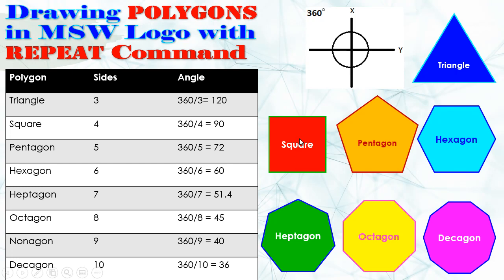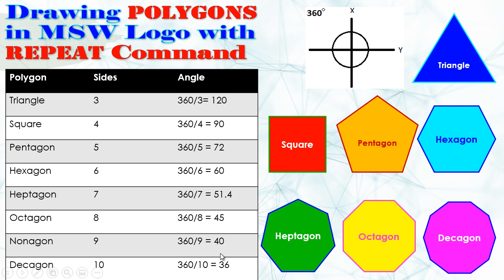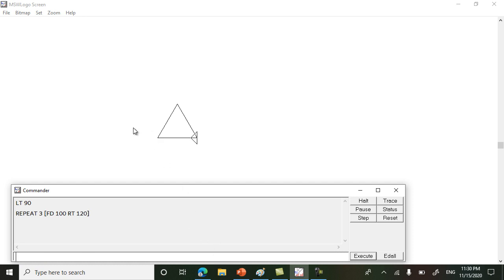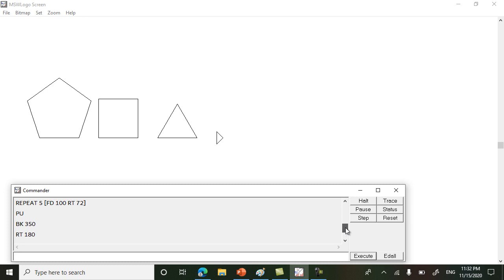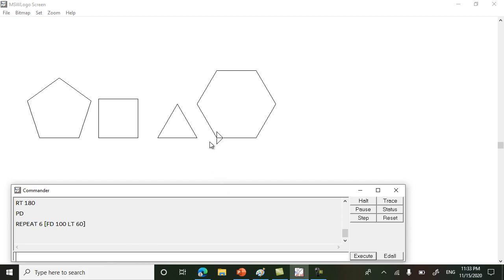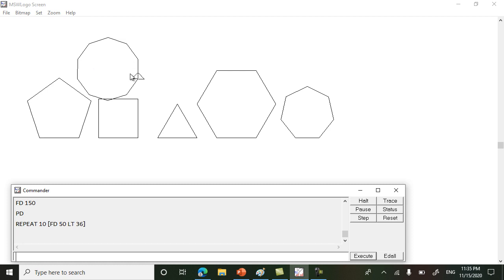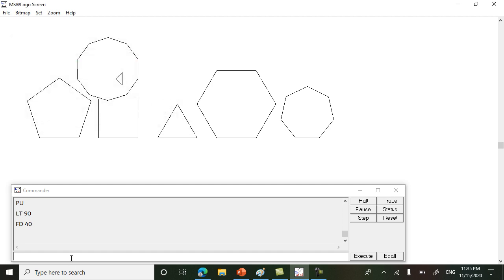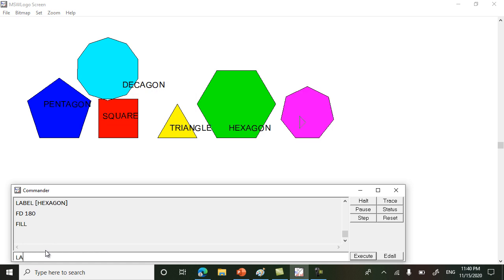Drawing Polygons with REPEAT command in MSW Logo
This video demonstrates how to draw Polygons (Triangle, square, pentagon, hexagon, heptagon and so on ) using REPEAT command in MSW Logo.